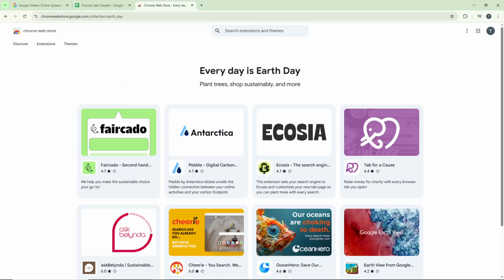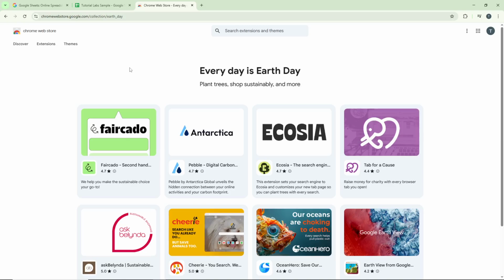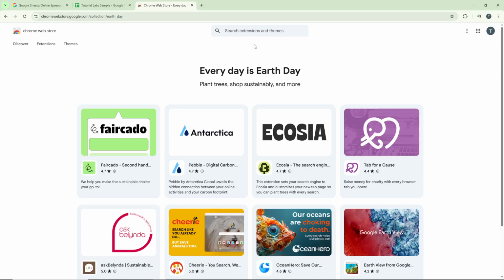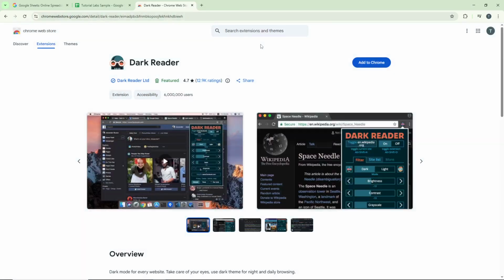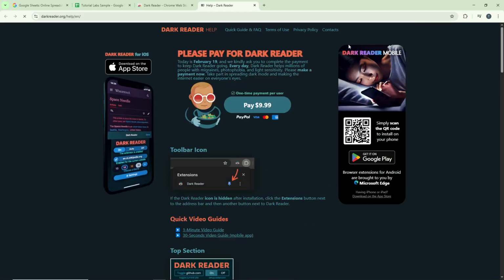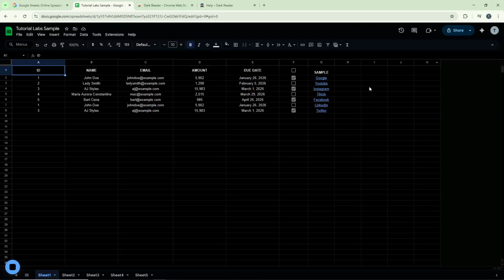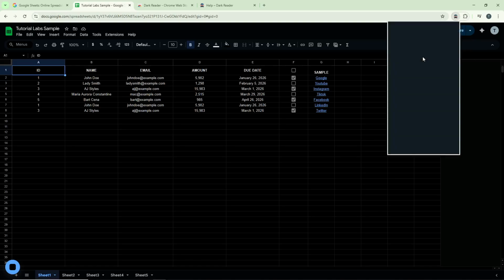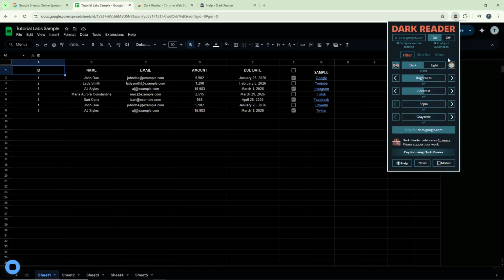How to Turn On Dark Mode In Google Sheets (Tutorial 2026)